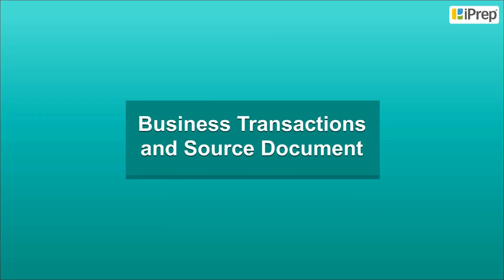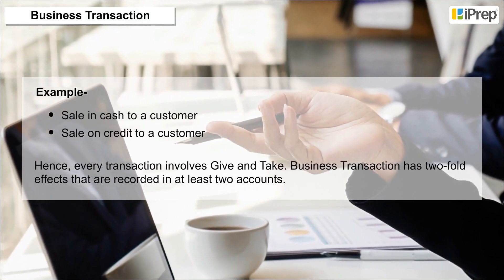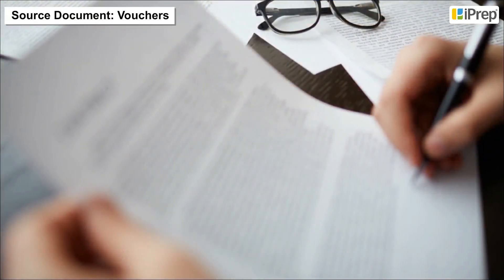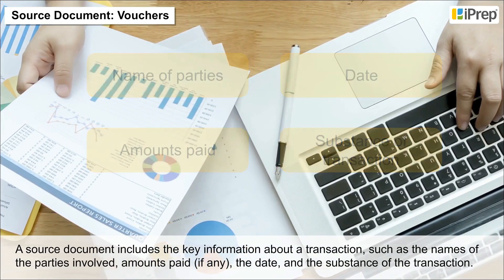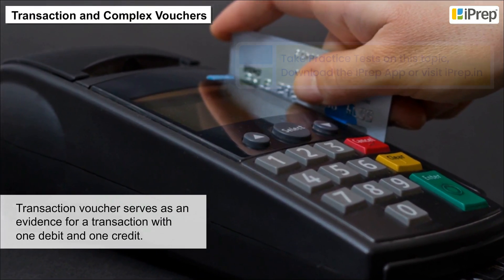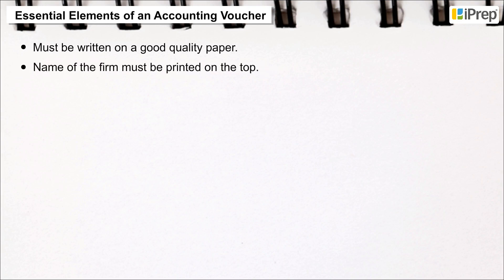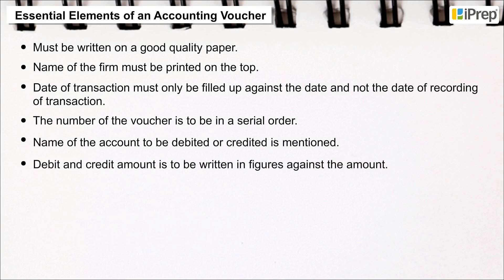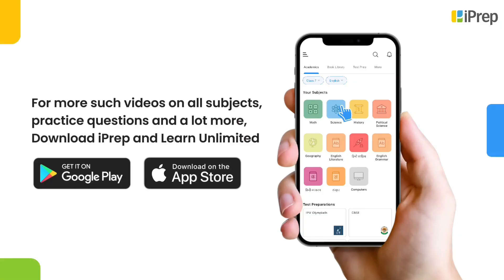Business Transactions and Source Document | 11th Accountancy | Recording of Transactions I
Objectives- Theory Base of Accounting, we’ll explore "Recording of Transactions I," a crucial concept in the "Business Transactions and Source Document" chapter from Class 11 Accountancy.

By the end of this video, you'll have a solid understanding of business transactions and source documents and how to apply them in practical accounting scenarios.
We will cover "Recording of Transactions I," "Business Transactions and Source Document" "class 11 accountancy," and "commerce stream" extensively, ensuring you gain valuable insights and practical knowledge. Our goal is to make learning accessible and engaging through this channel of the iPrep Learning Super App.
For a wider set of resources, download the iPrep Learning Super App today and take your learning journey to the next level!
The iPrep app brings you an integrated, life-connected learning experience with digital learning videos, practice, tests, syllabus books, notes, and a lot more.
Key Features and Benefits of the iPrep Learning Super App:
● Engaging animated videos, practice with instant feedback, interactive assessments, syllabus books, and notes for all subjects.